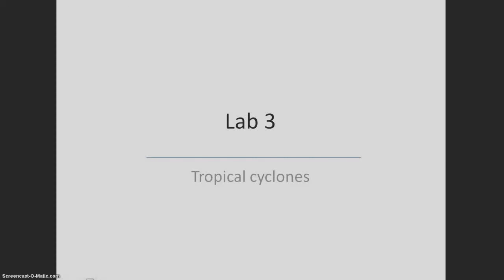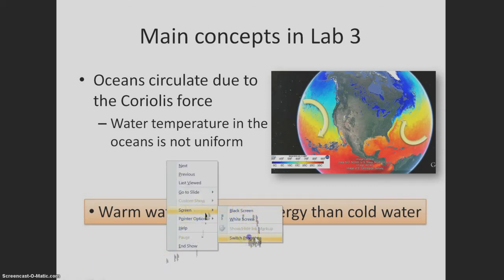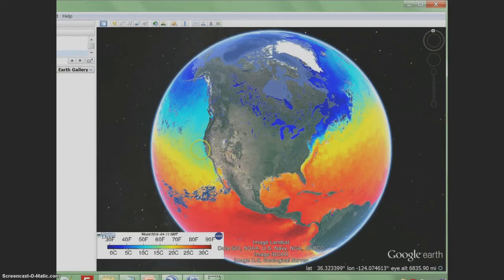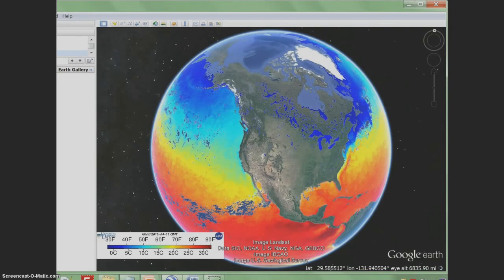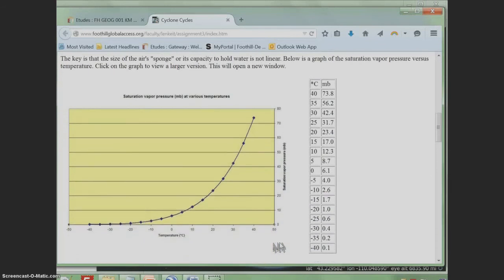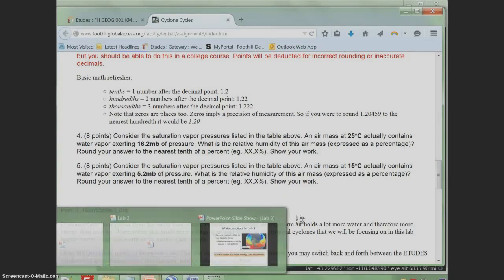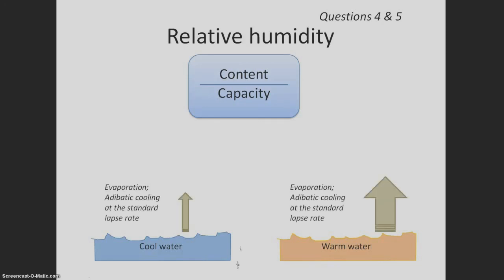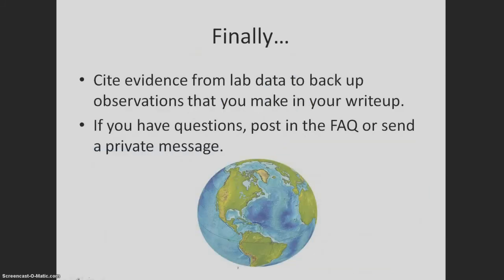Lab 3 Physical Geography Online at Foothill College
Overview of Lab 3 in Physical Geography online at Foothill College taught by K. Allison Lenkeit Meezan